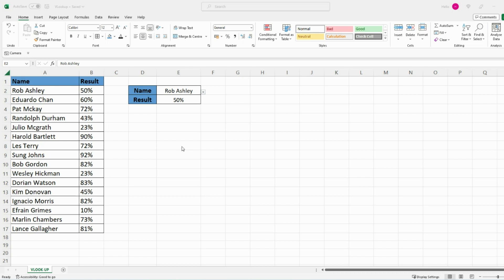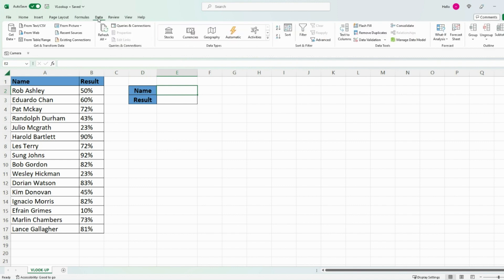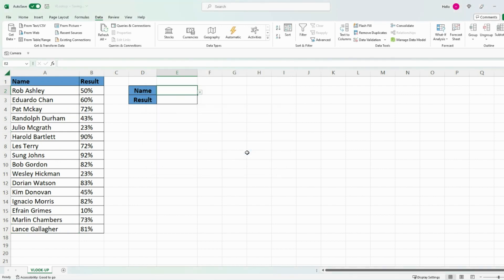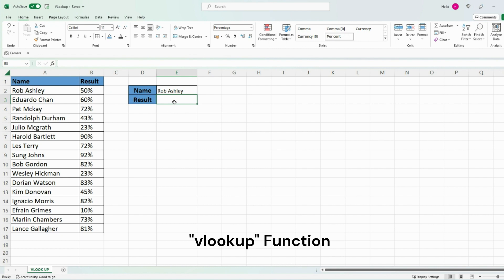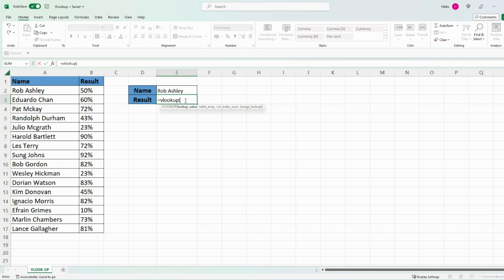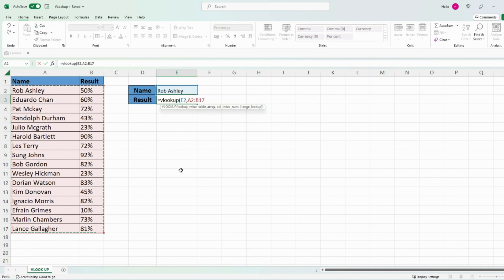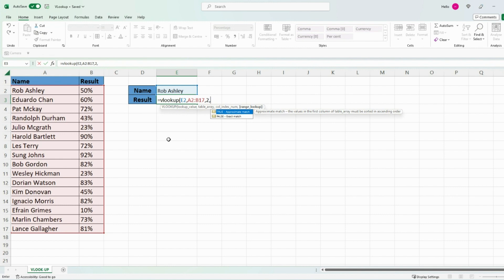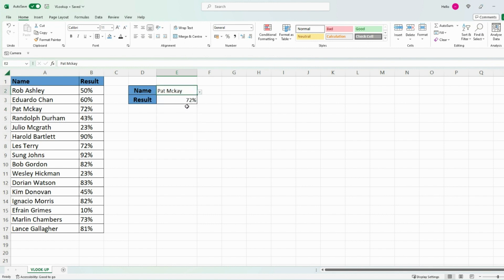Vlookup Within Drop Down List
Easy explanation of how to create a drop down list, and how to perform a vlookup within the drop down list.